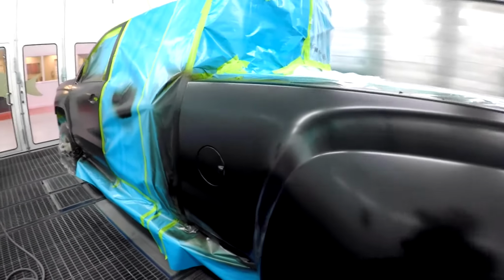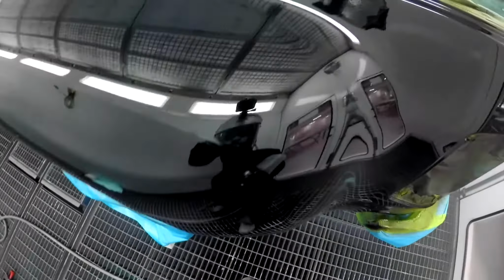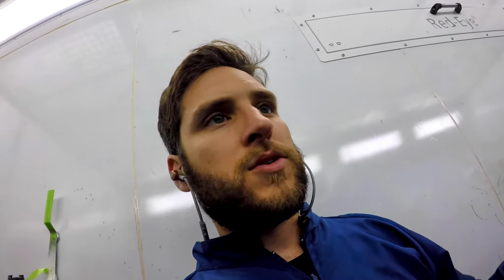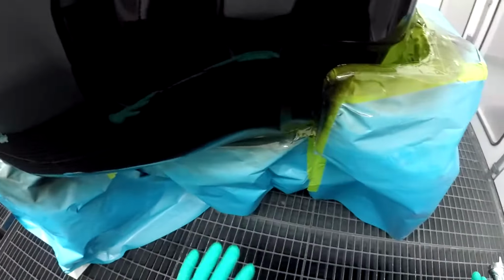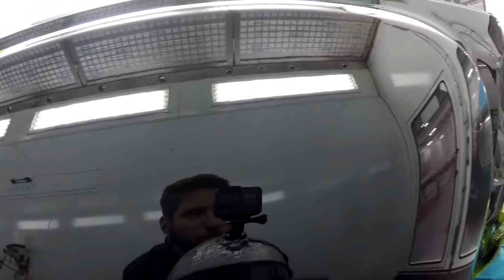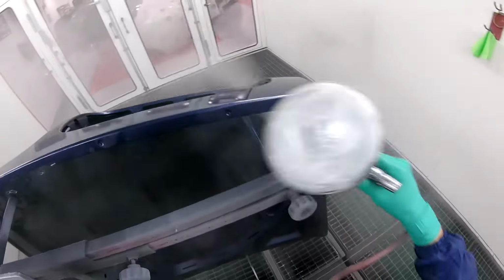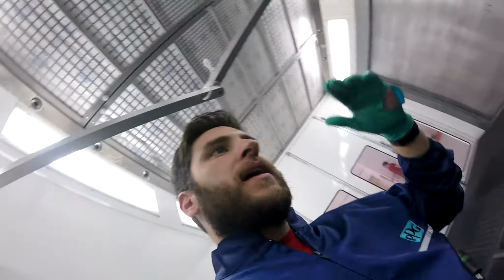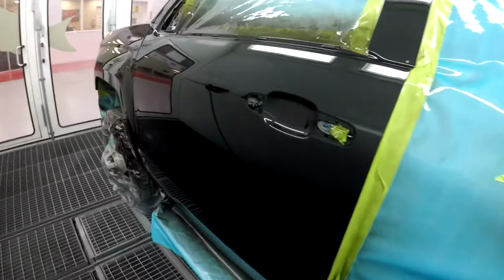PPG EC550 CLEAR COAT Review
IF YOU GET ANYTHING FROM MY VIDEOS PLEASE BUY SOME HOODIES,T-SHIRTS AND MORE HERE!

HERE IS THE TECH SHEET FOR YOUR INFO :) GO OVER IT AND REVIEW IT

If you like this video and what I'm doing here on youtube and Instagram please consider helping me out by buying some goodies from my